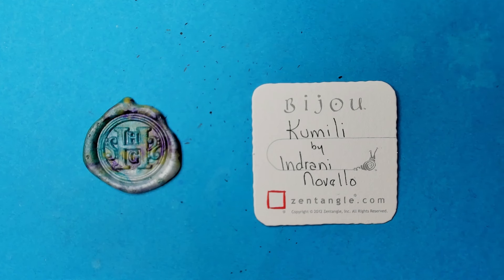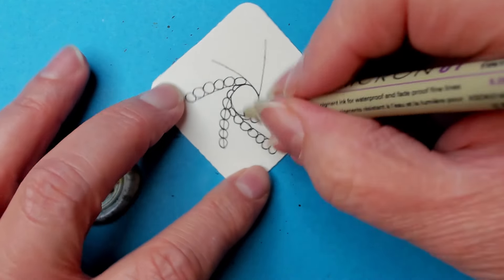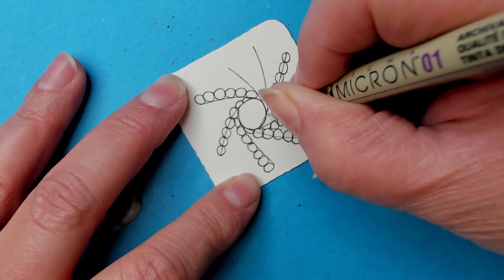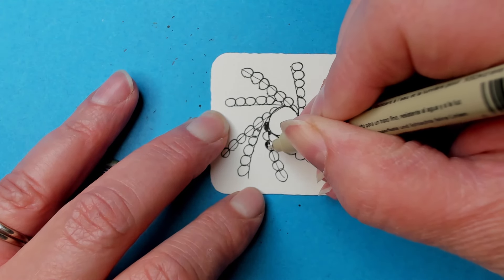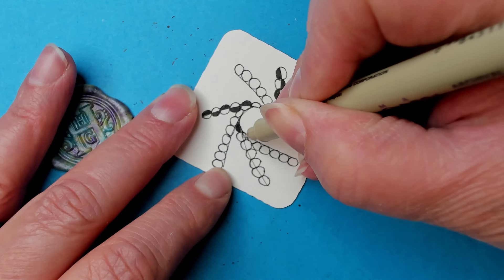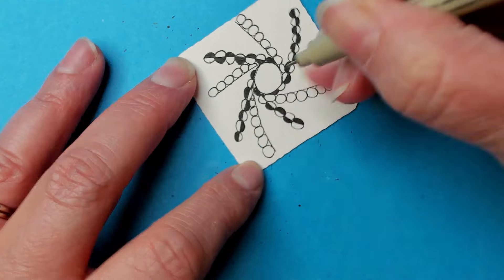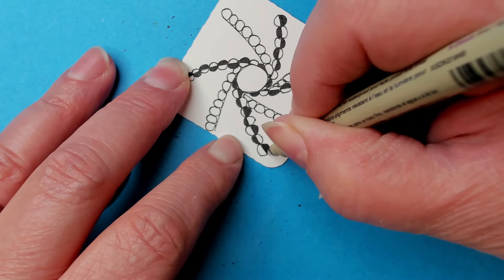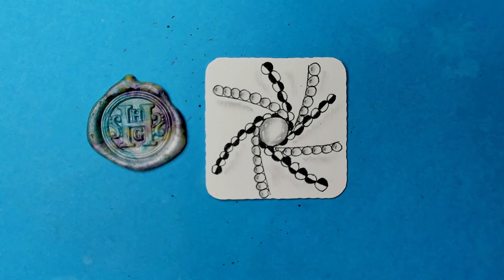Kumili | Zentangle® Quickie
Kumili was created by Indrani Novello.

General items for tangling:
✨ Pens: Microns or other fine liners, in black, and other colors.
✨ For shading: pencil, (graphite – regular No.2 is great)

Happy Tangling!!!